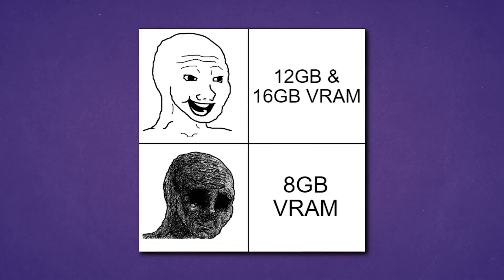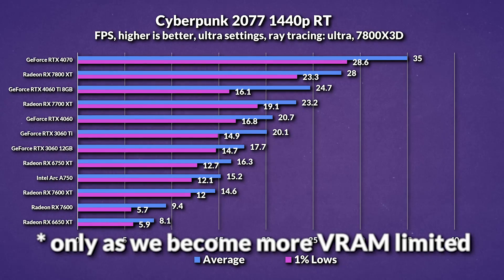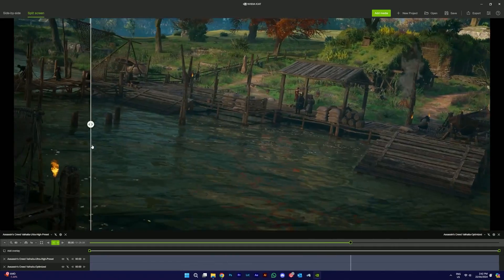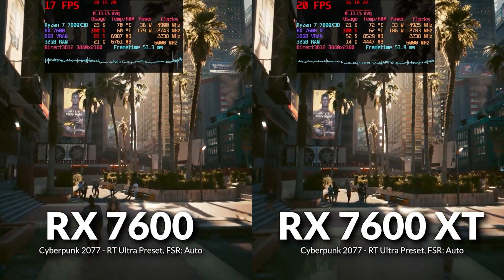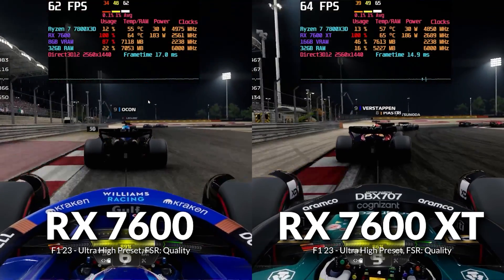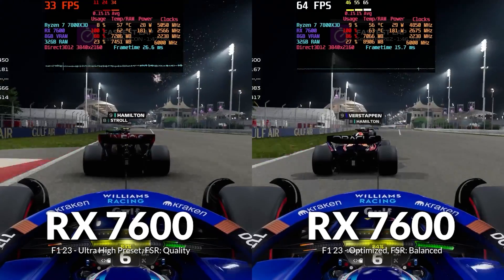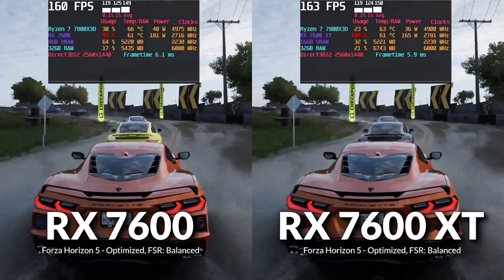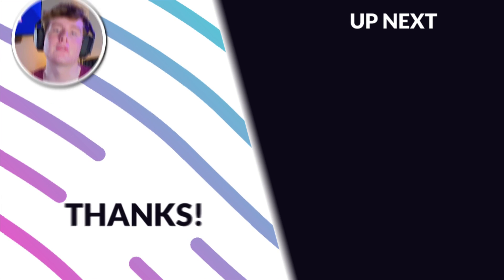How Much VRAM Do You REALLY Need for Gaming in 2024?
How much VRAM do you really need for gaming in the year 2024?

Purchase links (GPUs):
RX 7600 XT on Amazon
RX 7600 on Amazon

Purchase links (Test Setup):
Ryzen 7 7800X3D on Amazon
ROG STRIX X670E-F GAMING WIFI on Amazon
Samsung 980 PRO 1TB
Trident Z5 Neo RGB Series (AMD Expo) DDR5 RAM 32GB (2x16GB) 6000MT/s

Timestamps:
0:00 - Intro
2:09 - Test Conditions
2:59 - Assassin’s Creed Valhalla
4:12 - Optimizing Assassin’s Creed Valhalla to Lower VRAM
6:23 - Cyberpunk 2077
7:26 - Optimizing Cyberpunk
9:25 - F1 23
10:11 - Optimize F1 23
12:14 - Forza Horizon 5
13:02 - Optimizing Forza Horizon 5
15:05 - Is 8GB of VRAM Enough in 2024?
16:35 - Outro